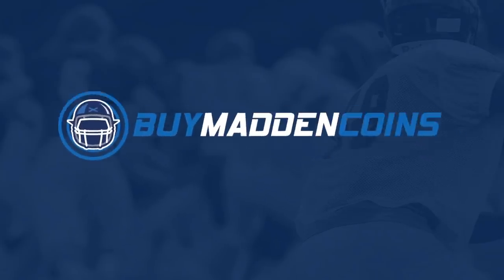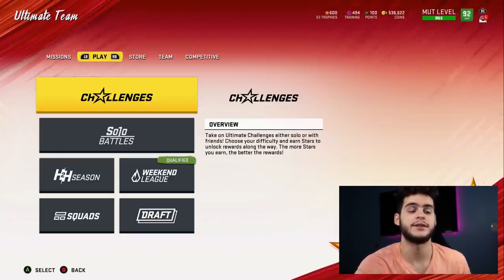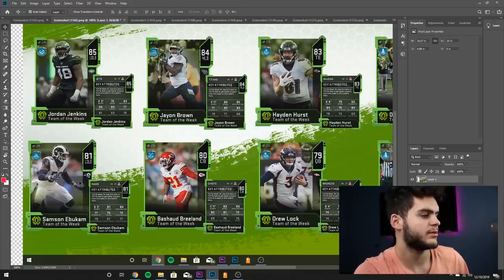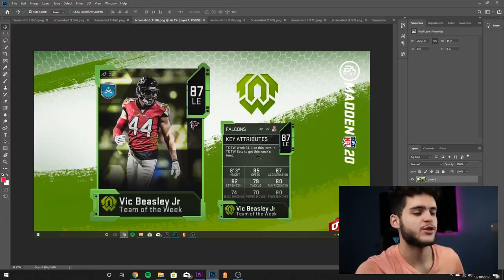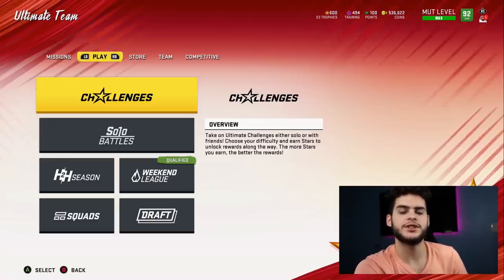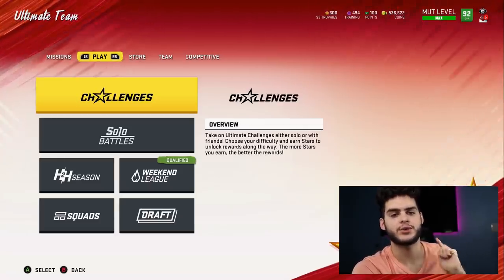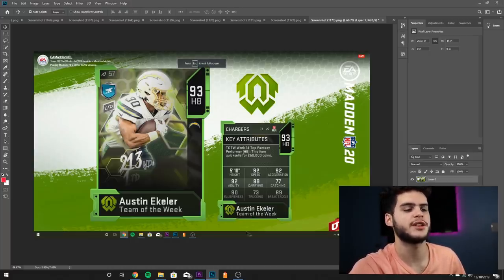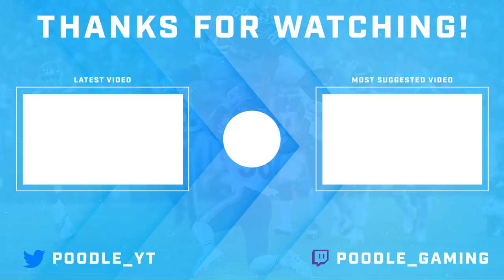ZERO CHILL NEWS! NEW LTD TOTW AUSTIN EKELER! TOTW HEROES, HADEN, GAROPPOLO | MADDEN 20 ULTIMATE TEAM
mut 20
 ULTIMATE TEAM
poodle

madden 20